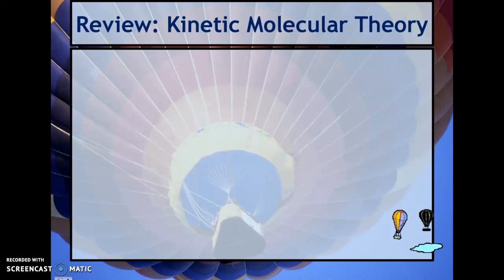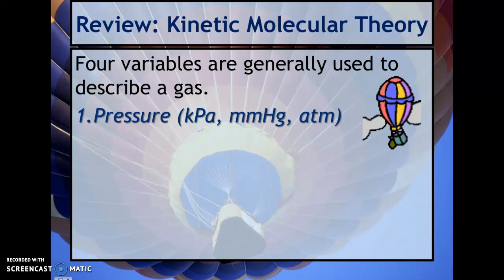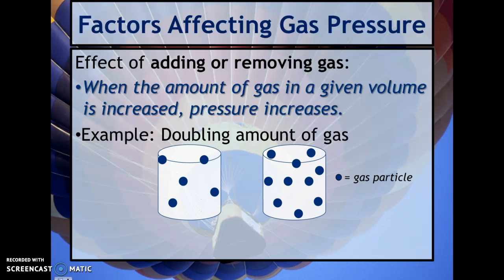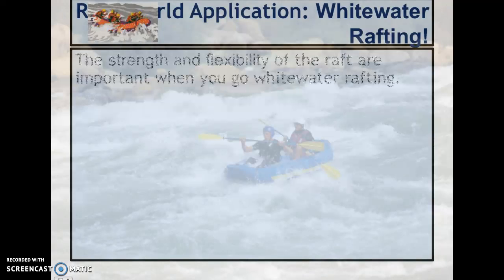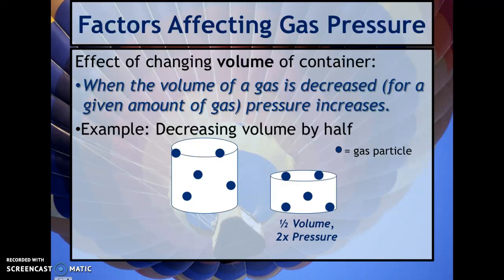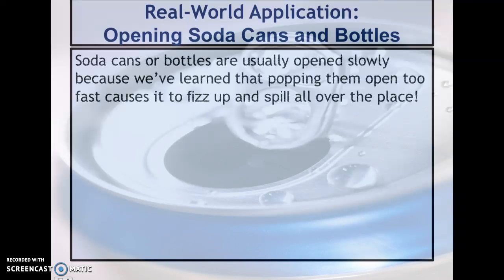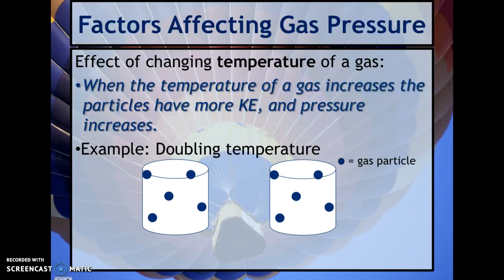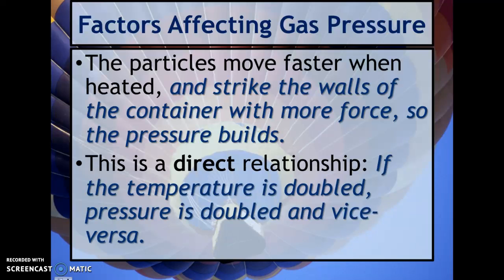Chapter 12 Day 1 Notes Gas Laws